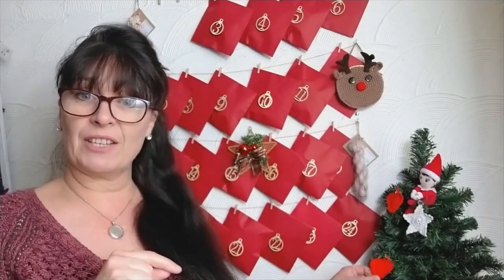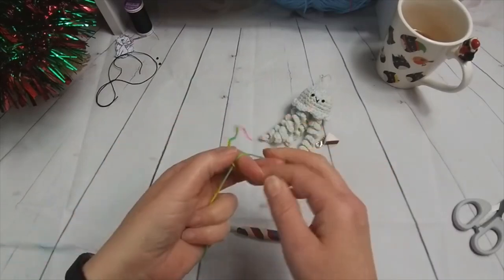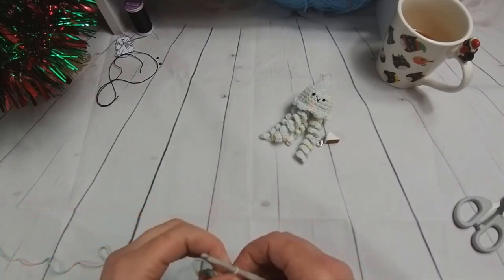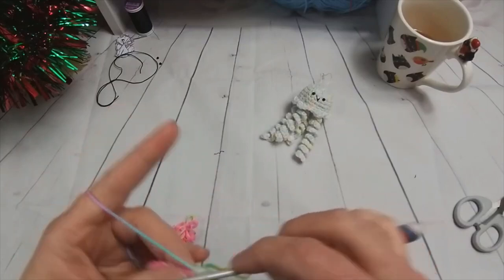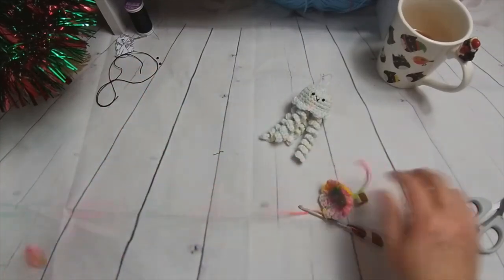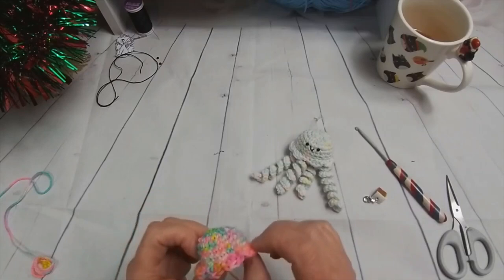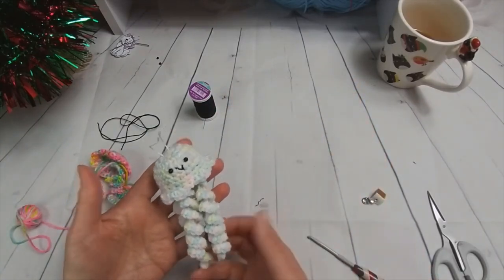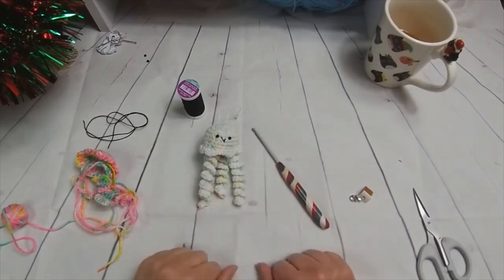Day 3 Vlogmas, Yarn Advent Opening, Crochet Jelly Fish Tutorial and chat UK Terms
welcome to day 3 of my Vlogmas and hope you like the cute jellyfish tutorial
Please remember that all the crochet terms i use are Uk ones,  If you are unsure what sttich it should be I would recomend putting Crochet stitch converter into google as it can be confusing.  Thank you 🥰